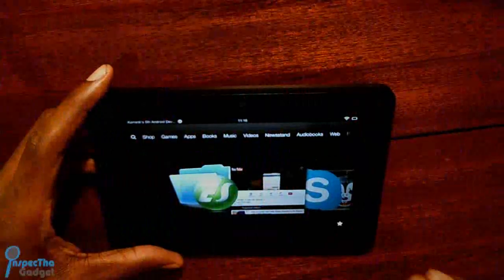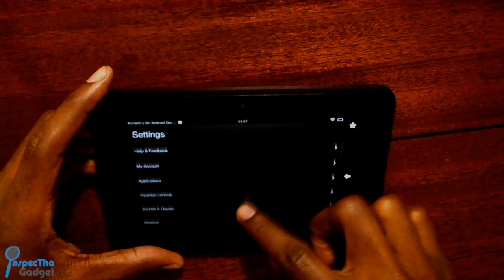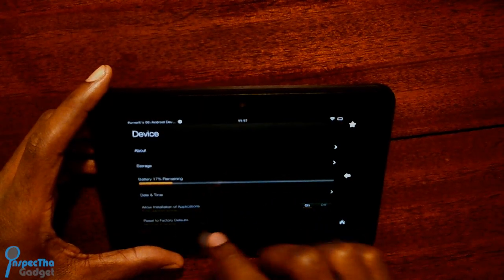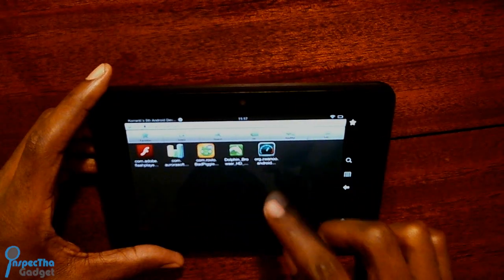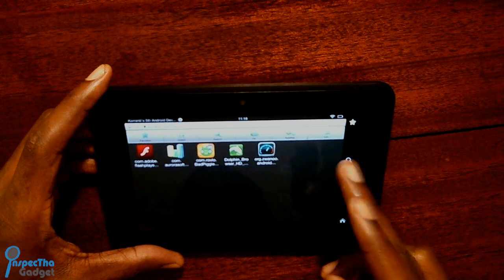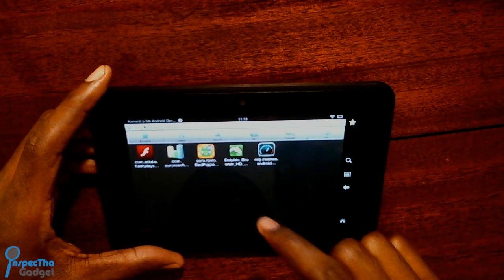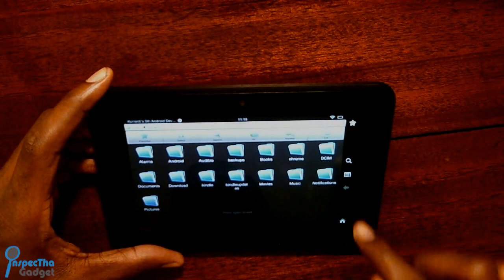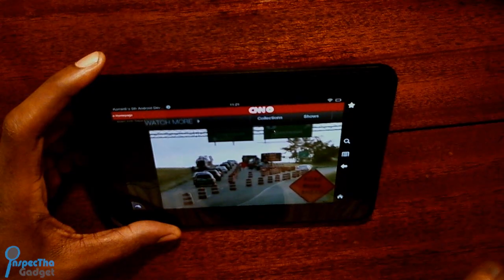GET FLASH ON KINDLE FIRE HD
InspecThaGadget shows how to get Adobe Flash on the Kindle Fire HD.

STEP 1:
ON YOUR FIRE HD, GO TO "Settings", "Device" - and Check "Allow installation of applications from unknown sources".

STEP 2:
DOWNLOAD AND INSTALL ES FILE EXPLORER TO YOUR FIRE HD (LINK BELOW):

STEP 3:
DOWNLOAD ADOBE FLASH APK (LINK BELOW):
Adobe Flash Player

If you get a zip file,  Long press (press and hold) the flash file name from within ES File Explorer and tap rename.  Delete "zip" (without quotes) from the end of the file name and add "apk" without quotes.

STEP 4:
DOWNLOAD DOLPHIN BROWSER 8.5.1 APK (LINK BELOW)
Dolphin HD 8.5.1 APK

STEP 5:
OPEN ES FILE EXPLORER:

STEP 6:
TAP THE "DOWNLOAD" FOLDER

STEP 7:
TAP THE ADOBE FLASH ICON AND TAP YES TO INSTALL

STEP 8:
TAP THE DOLPHIN BROWSER ICON AND TAP YES TO INSTALL

Use Dolphin browser for whatever Flash sites you want to go to.

YOU'RE DONE!!! ENJOY FLASH ON YOUR KINDLE FIRE HD!!!